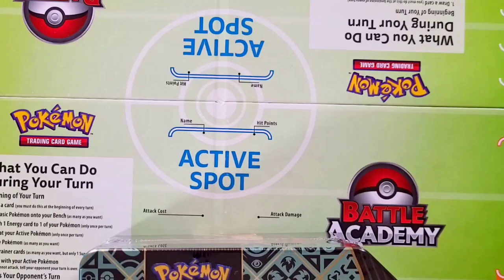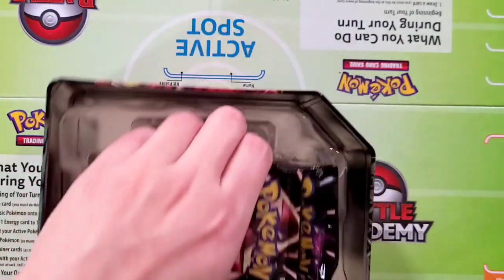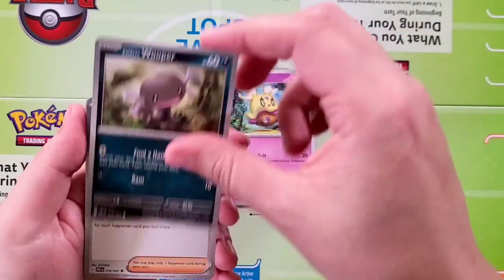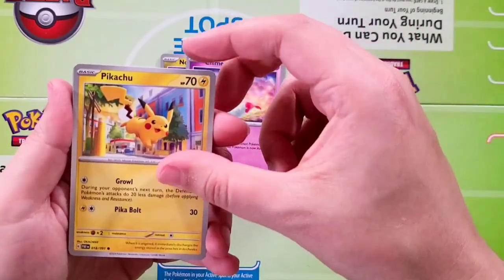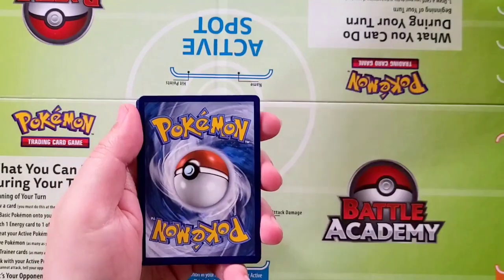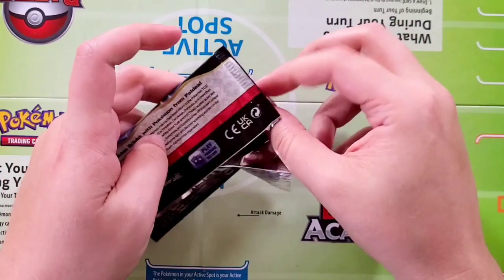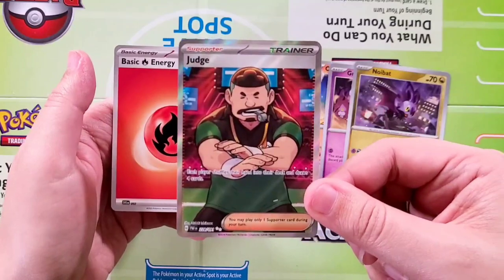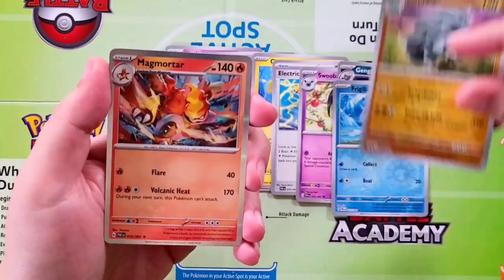EP-88: Let's Open More Pokemon Packs!!! 😃😃😃